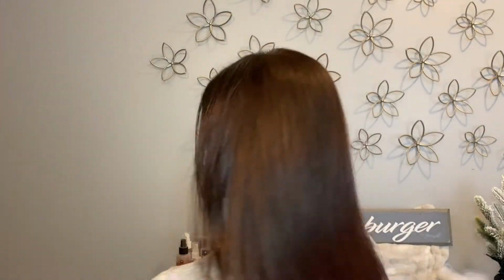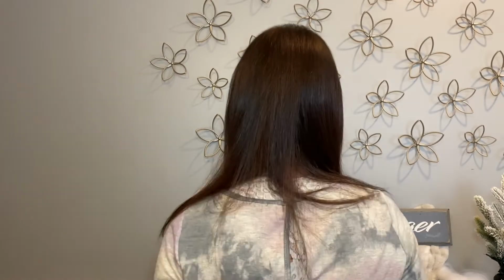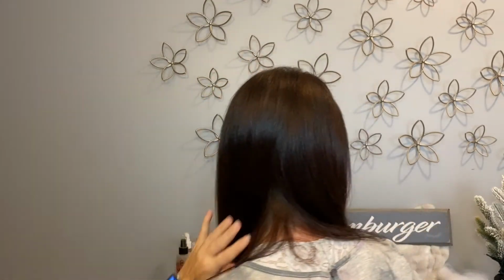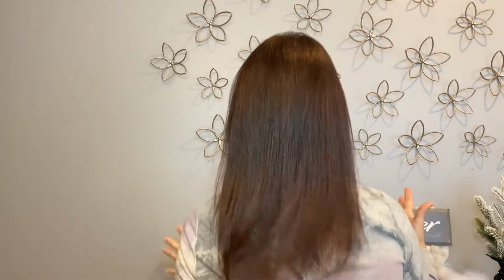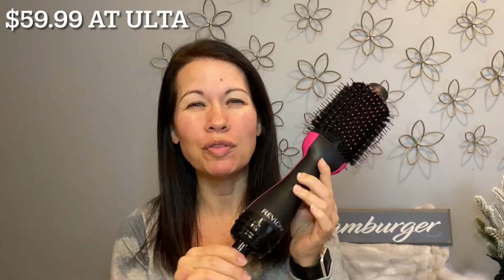Revlon One-Step Volumizer Hair Dryer | Demo & Review On Thin Hair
My husband is amazing and got me this dryer brush for Christmas. I have used it about 6 times now and am LOVING it! Check out how fast it dries/smooths my hair. What do you think?!

***LET'S CHAT***